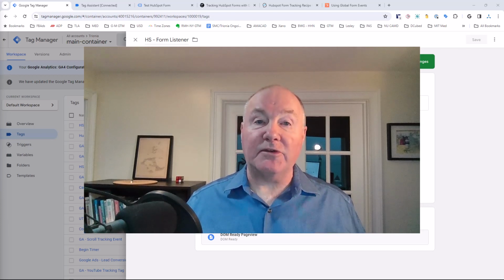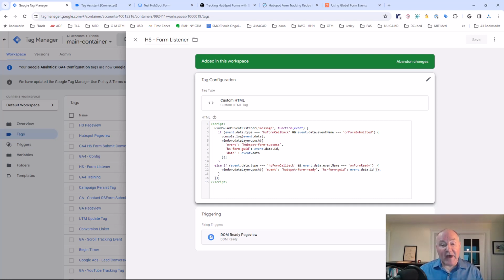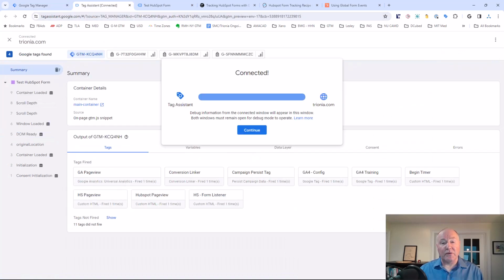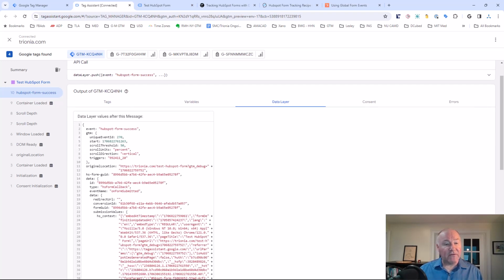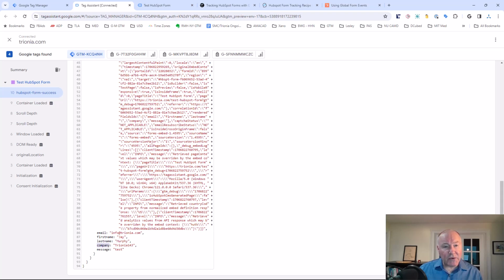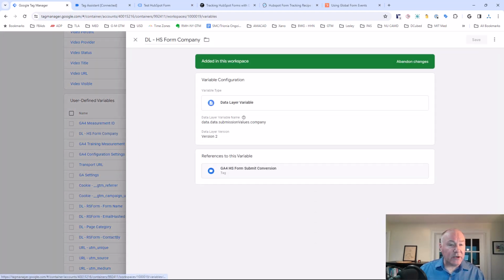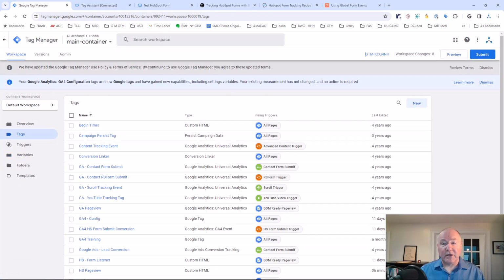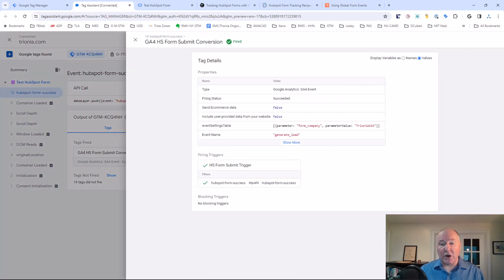How to Track HubSpot Forms in GA4?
This tutorial shows how to track HubSpot Forms in GA4 using Google Tag Manager (GTM).  It includes how you can track additional Form Submission data as well!  It walks through step by step how to set this up.